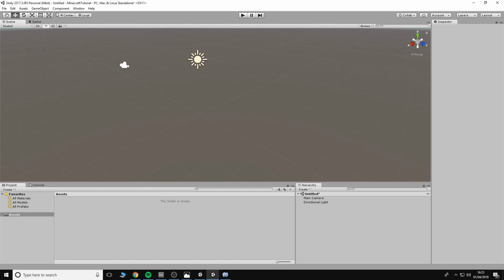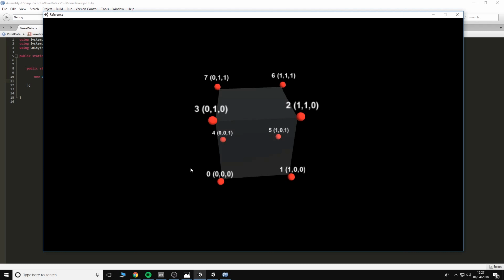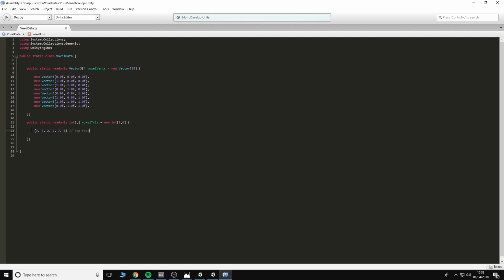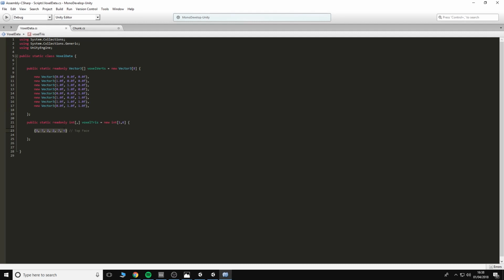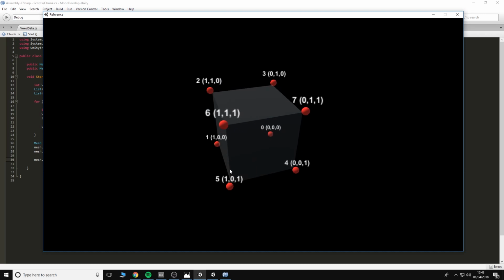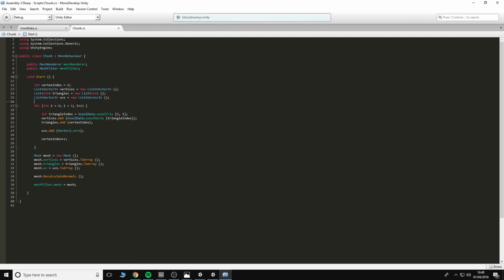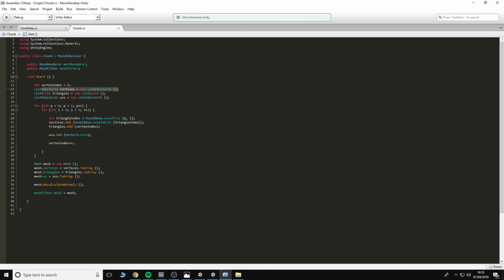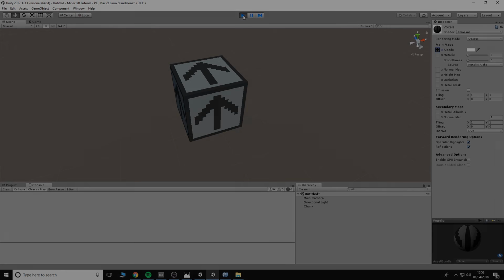Make Minecraft in Unity 3D Tutorial - 01 - The First Voxel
NOTE: I have NO idea what happened around the 6:30 minute mark with the epilepsy-inducing flashing red screen. Sorry about that :-/

This is my first attempt at a coding tutorial video. As I explain in the video itself; I am by no means an expert, and I don't claim my way of doing things is better than anyone elses. What I am aiming for is to put together the tutorials in such a way as to be as easy as possible to follow for people like me. I wouldn't necessarily recommend coding a finished Minecraft-like game this way, but I hope it should make it easier to understand what's going on.

Enough waffle. In this video we create our first "voxel", or block. This one's a bit long but there was a lot to explain. Please leave any constructive feedback in the comments.

The scripts and assets used in this video can be found here;

SOCIAL STUFF!